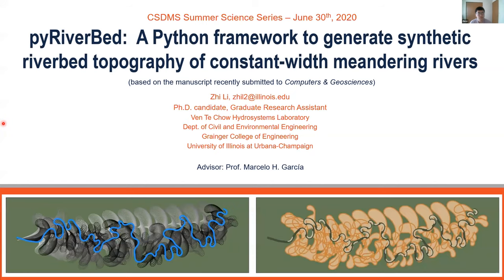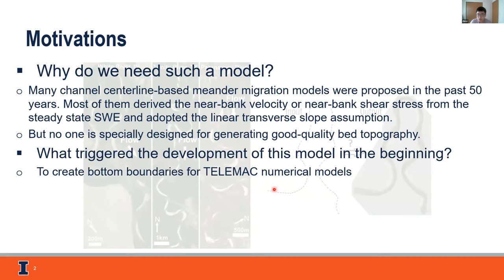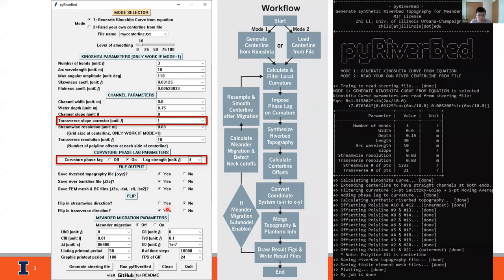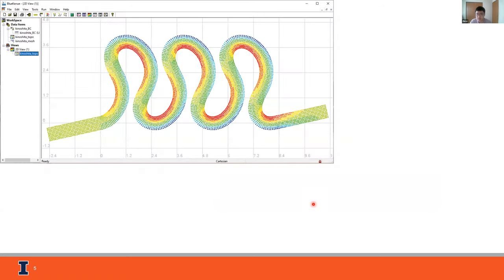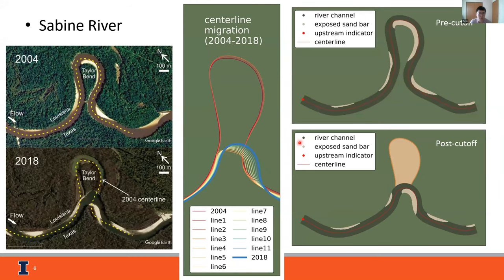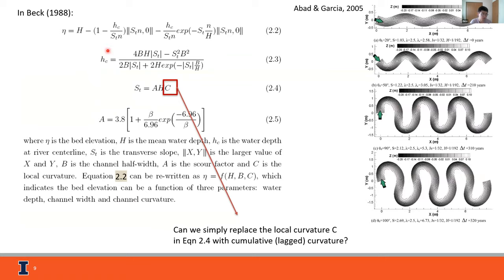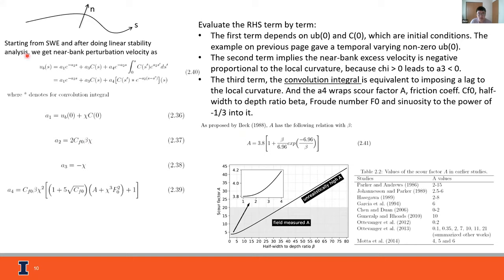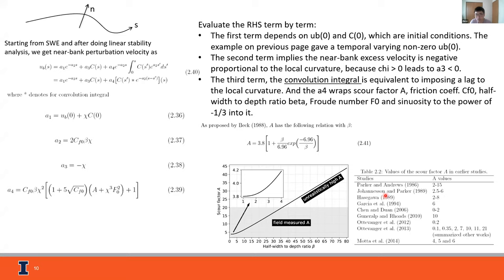pyRiverBed: A Python framework to generate riverbed topography for constant-width meandering rivers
A presentation by Zhi Li. CSDMS webinar, part of the CSDMS Summer Science Series I. See also